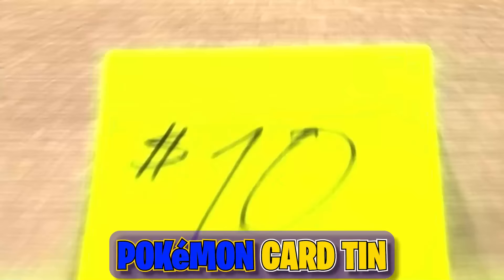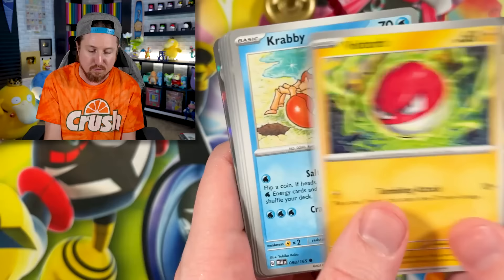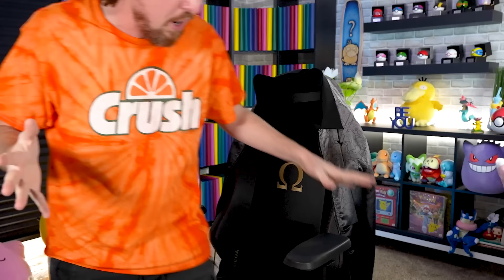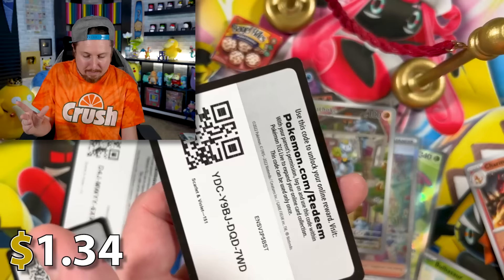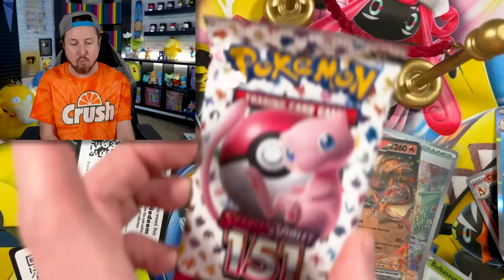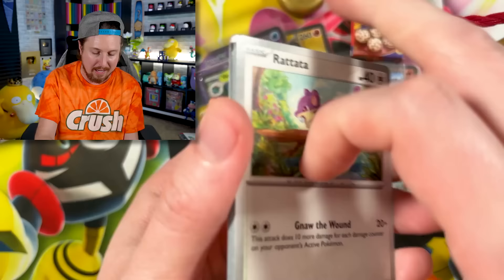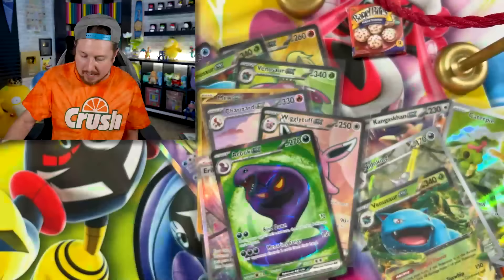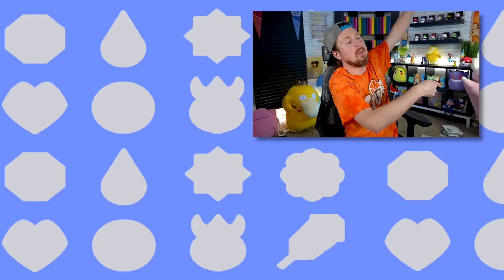$10 vs $100 Pokemon 151 Opening...CHARIZARD EX FOUND!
The Pokemon 151 Charizard has been found in this $10 vs $100 Pokemon card opening! Finding out if a Pokemon 151 mini tin or the Pokemon 151 Ultra Premium Collection Box has more ultra rare pulls. I believe I just had the best Pokemon 151 opening on the internet, see for yourself!

Fan Mail Box:
RealBreakingNate
USA
(Please Note I currently DO NOT do trades through the mail. It does take me awhile to go through mail due to the volume. Trying my best, I appreciate your patience. If you would like a signed card please also include a self addressed stamped envelope, thank you.)